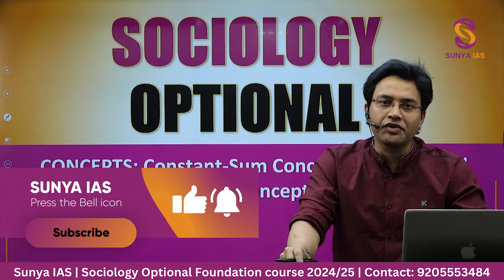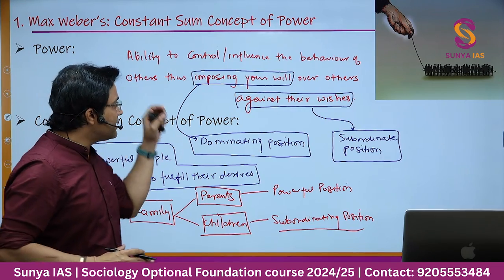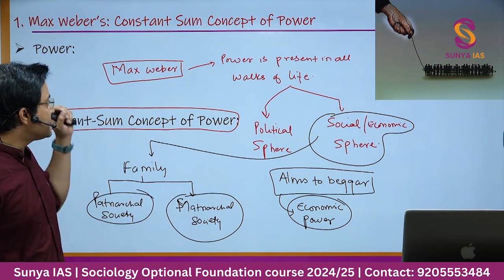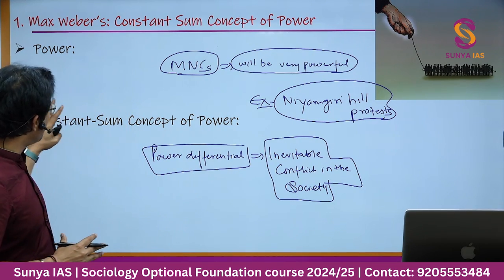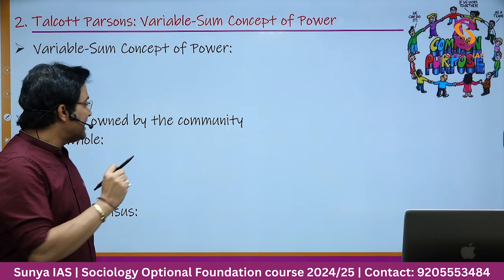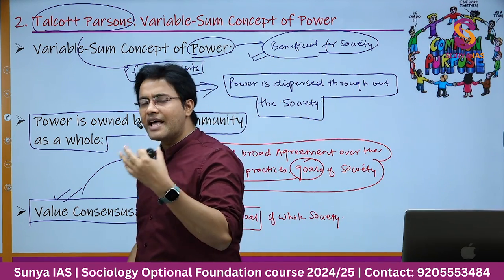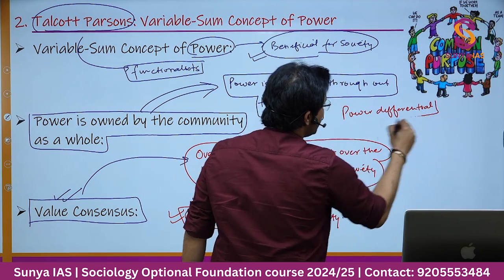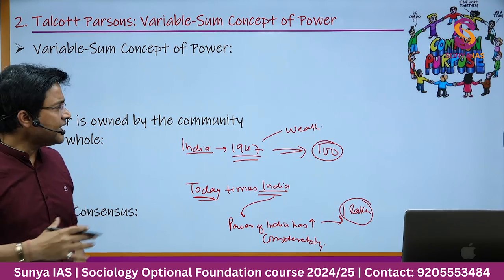Sociological Concepts - Concept of Power (Max Weber & Talcott Parsons) | Sociology Optional|CSE 2024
Welcome to Sunya IAS, premier destination for comprehensive UPSC Sociology Optional preparation. Are you aspiring to crack the UPSC exams with Sociology Optional? Look no further!
At SunyaIAS, we understand the importance of effective and strategic preparation. In this discussion, we're excited to share with you our expert and valuable resources for success in Sociology Optional.

This optional subject is conceptually driven and practical, making it ideal for UPSC aspirants. Sociology is widely considered a good optional subject for UPSC. Its practical and tangible nature, concepts, and repetitive questions on similar concepts makes it relatively easy to cover. The subject matter is relatable to real-society situations, and it aligns with General Studies, particularly in GS 1, which can boost your overall performance.

At Sunya IAS, we provide expert guidance and valuable insights into excelling in UPSC Sociology Optional. We understand that the key to success lies in understanding the syllabus, understanding the key Sociology concepts, improving your answer-writing skills, and practicing consistently. Our discussion sessions are designed to equip you with the knowledge and skills you need to excel with Sociology as your optional subject.
Sunya IAS is here to support you every step of the way.

1. Notes for UPSC CSE 2024
2. Prelims Test Series 2024

👉 To boost your chances of excelling in the Mains examination, it's essential to assemble an exceptional team for your optional subject. Achieving a high rank can be quite challenging, but with the right team, you can significantly increase your odds of scoring 300+ in the optional papers.